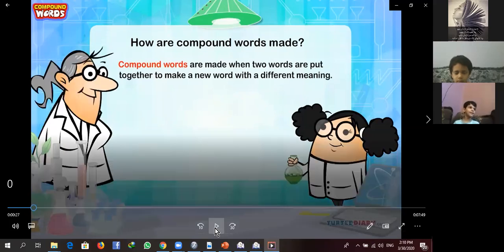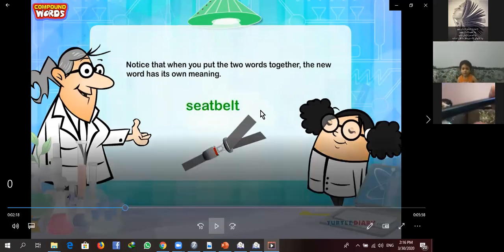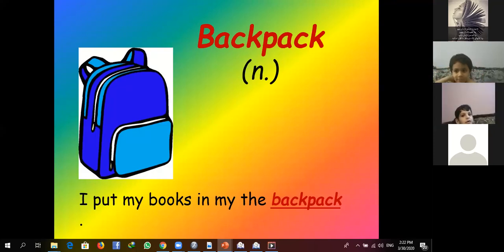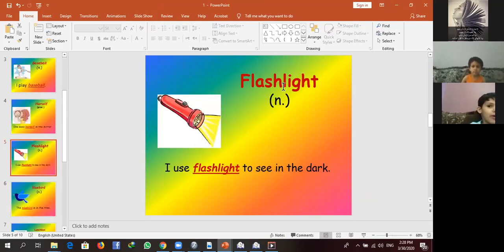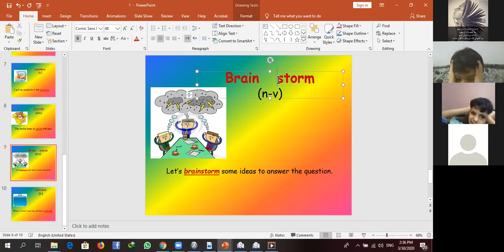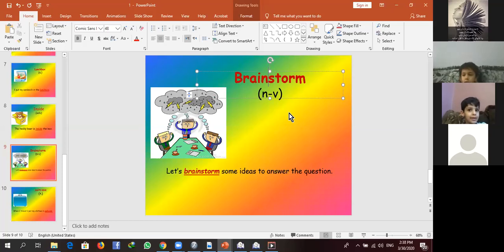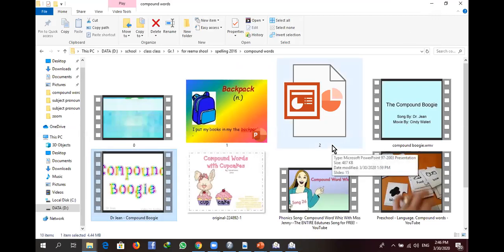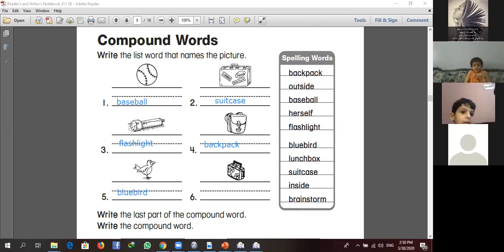Gr1 F Spelling Session (Compound Words)